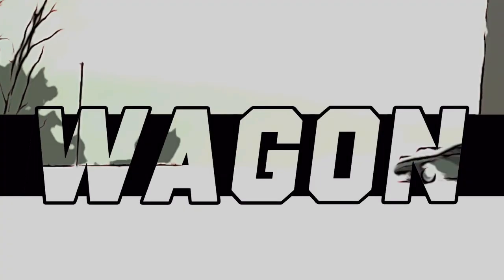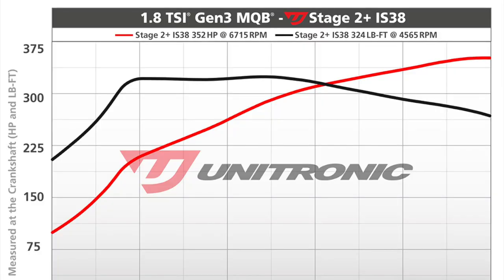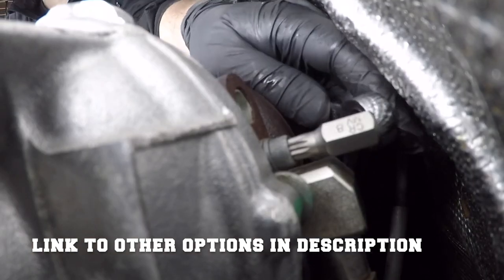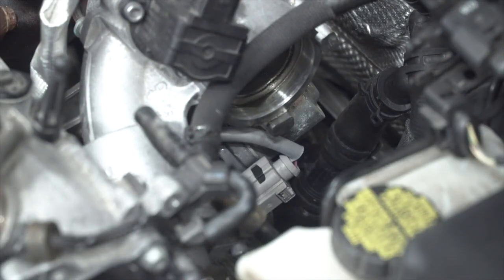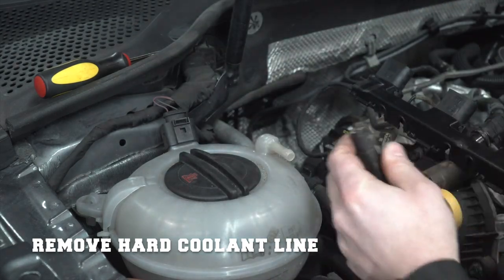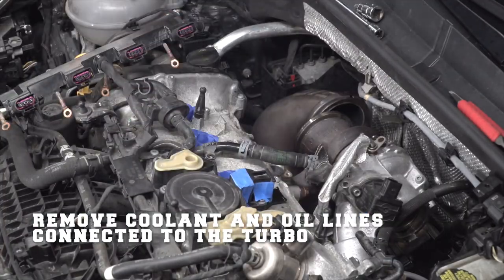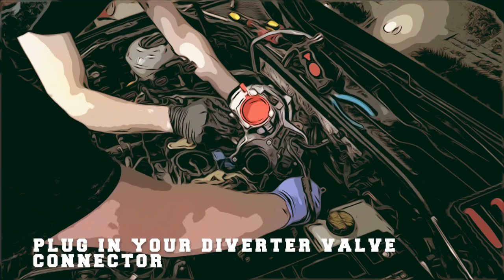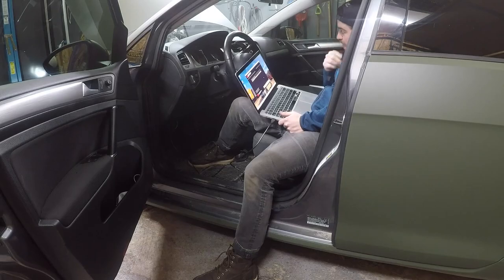Installing an IS38 Turbo - Mk7 Golf Sportwagen - Helpful Tips and More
In this video, I'll be sharing my at home DIY install of the IS38 Turbo by IHI on my MkVII Golf Sportwagen. This video is a long one and includes chapters to help you navigate all the content. The Helpful Tips section is what I think is the most valuable, so at a minimum, watch through that before you begin your own install.

//CHAPTERS//
0:00 - Introduction
0:47 - Personal Update and Lifehack
2:08 - Why IS38
3:10 - Install Overview
4:28 - Helpful Tips
7:48 - Disclaimer
8:17 - IS12 Removal
14:19 - IS38 Install
17:41 - Review

//Specific Links and Items from This Video//
Small Ratchet Set (Chapman MFG)

//Car Modifications//
GTI Front End Conversion
Unitronic Stage 2 ECU Tune
Unitronic Stage 2 TCU (DSG) Tune
Unitronic MQB Intercooler
Unitronic Turbo Inlet Pipe / Elbow
Integrated Engineering 3" Downpipe
Integrated Engineering MQB V2 Cold Air Intake
H&R Sport Springs
Whiteline 24mm Rear Sway Bar
034 Motorsport Dogbone Mount Insert
16" Sparco Terra Wheels (black)
215/60R16 Yokohama Geolandar A/T Tires
Rally Armor Mudflaps
Racingline Stud Conversion Kit
Helix 7.5 Headlights for Mk7 VW Golf / Black
LED Dynamic Turn Signals
LeyoMotorsport PD Paddle Shifters -

//Toolbox//
- Neiko Torx Bit Socket Set
- Neiko Hex Bit Socket Set
- Neiko Triple Square Set
- Tekton 3/8 Inch Drive Shallow Sockets - 12 Point
- Tekton 3/8 Inch Drive Deep Sockets
- Universal Joint Set
- Neko Genius 1 Battery Charger
- EWK Oil Extractor

//Camera Gear//
- Sony A6300
- GoPro Hero (2018)
- Rode WirelessGO
- DJI Spark Drone
- DJI Osmo Mobile
- Zhiyun Gimball